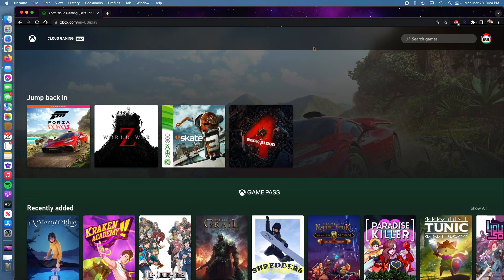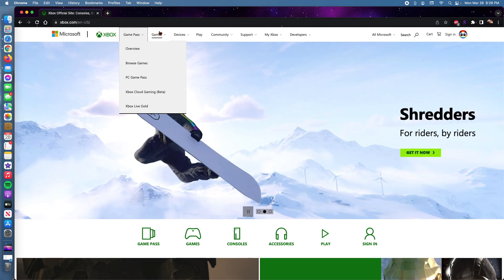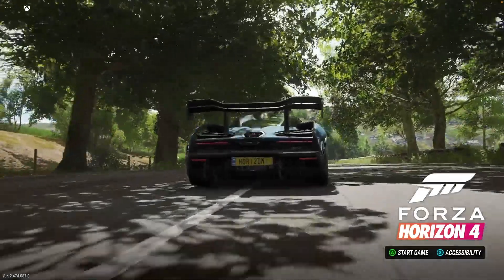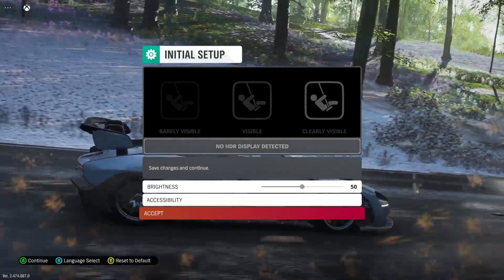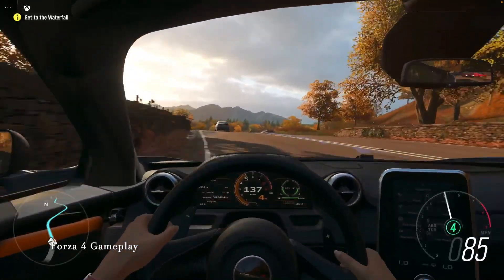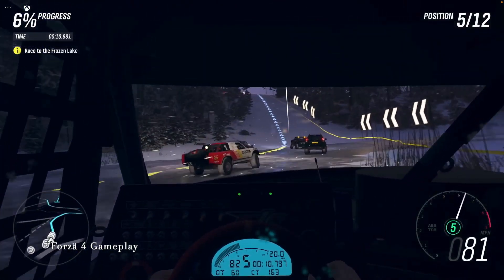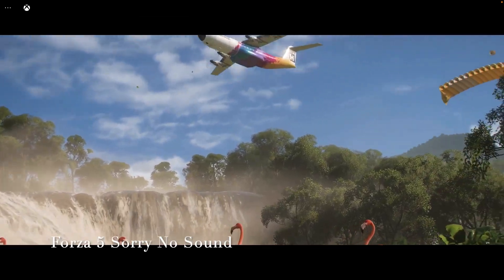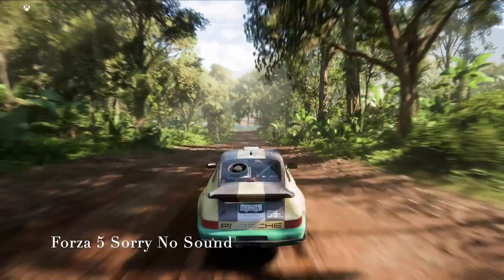How to play Xbox Games on your Mac OS (works with iMac, Mac mini ,MacBook Pro , MacBook Air)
Xbox controller